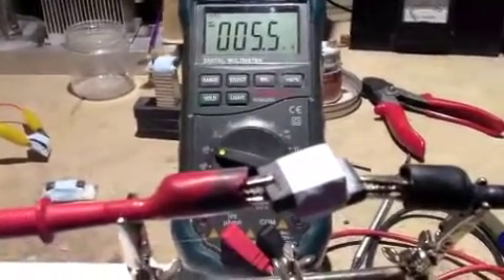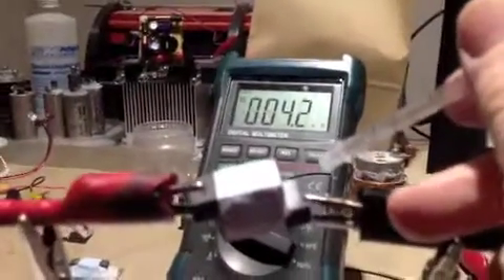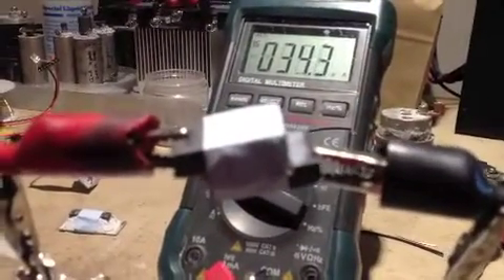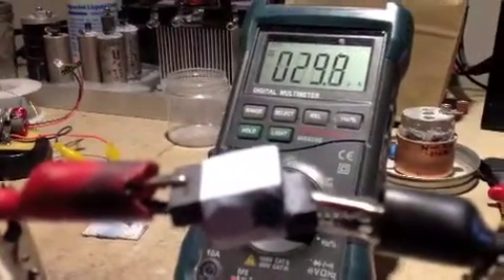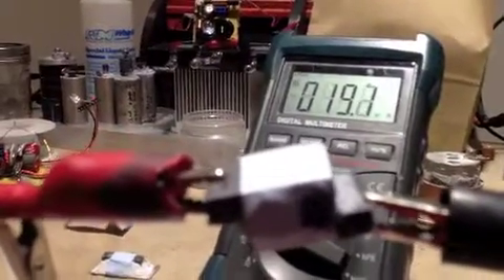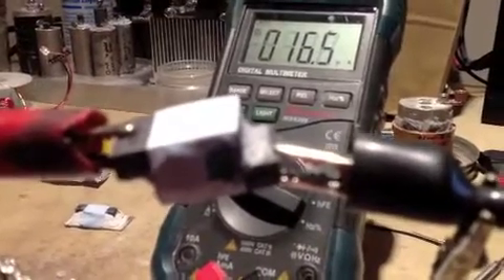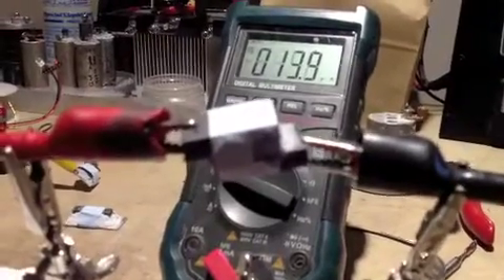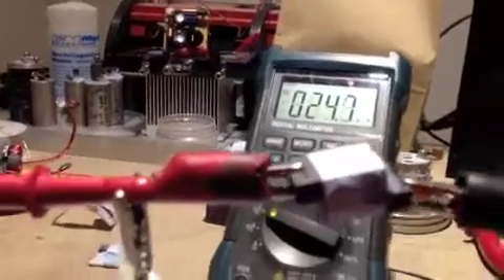Ionic Conduction via (CH3)2CO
This experiment was accomplished for two reasons.  First to see if chemically one could pull ALL water from a crystal lattice using desiccants as well as drying agents such as acetone.  The video also is to demonstrate again the ionic mobilization and current initiation is NOT necessarily a resultant of pure galvanic action on the numerous crystal cell variants.  This test shows TWO identical Graphite electrodes.  Addition of Acetone ( (CH3)2CO ) allows ionic conduction.  Again, I am NOT advocating making acetone wet cells, rather to demonstrate that it is an action that occurs even with IDENTICAL electrodes.  By definition, this would be non galvanic.
My efforts are on creating cells that do not need to be hydrated with water if at all possible.  The question is thus, do we need water for these cells?  Perhaps not.

Diveflyfish